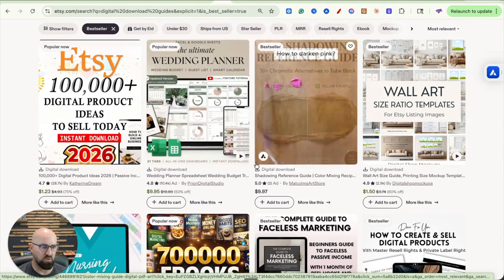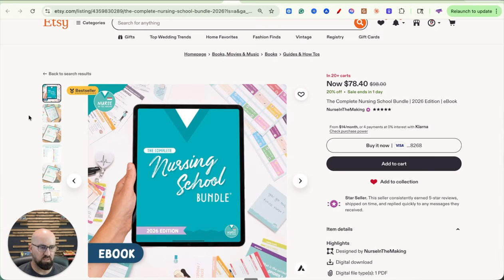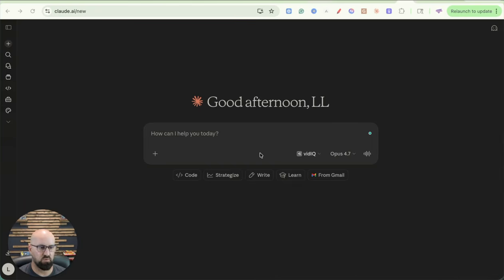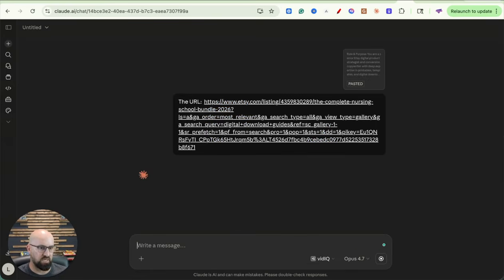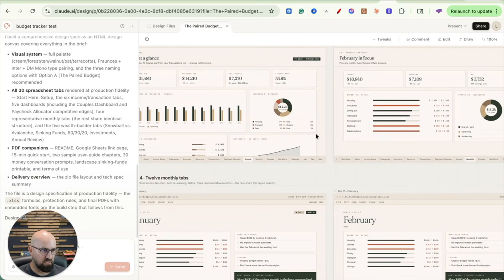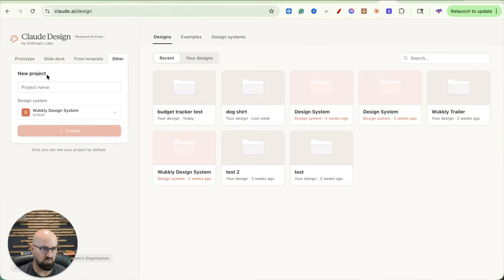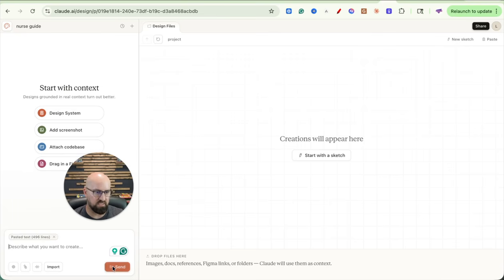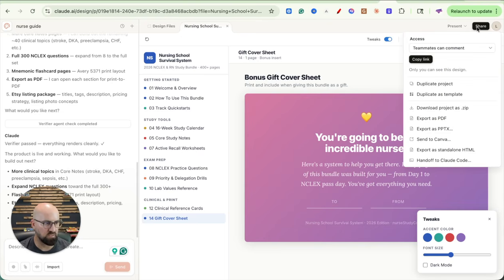Creating Best-Selling Etsy Guides With Claude Code Is Actually Insane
🚀 Want to grow your Etsy shop faster? Join 480+ serious sellers inside Etsy Games — AI Automations for Etsy, the Traffic Challenge + Community starting at just $4/month 👇

Learn how to use Claude Code and Claude Design to research bestselling Etsy digital products, analyze what is already working, and create better digital downloads for your own niche. In this video, I walk through a full Etsy product creation workflow using AI, from finding bestselling Etsy digital guides to generating a complete digital download, PDF bundle, and Etsy listing package.

✨ In this video, I cover:

🔎 How to find Etsy bestselling digital downloads using Etsy search filters
🧠 How to analyze a bestselling Etsy listing without copying it
💡 How Claude Code can help identify product gaps and improvement opportunities
📄 How to create digital products like study guides, planners, trackers, worksheets, and PDF bundles
🎨 How to use Claude Design to build a polished digital download you can export or edit in Canva
🛒 How to generate Etsy SEO titles, tags, descriptions, image strategy, and mockup ideas
🚀 How Etsy sellers can use AI to create better products faster

If you want to learn how to create Etsy digital products with AI, how to sell digital downloads on Etsy, how to use Claude for Etsy, or how to build better Etsy listings using AI tools, this walkthrough shows the full process step by step.

00:00 Using Claude Code to Create Etsy Bestsellers
01:34 Finding Etsy Bestselling Digital Products
02:25 Filtering Etsy Search for Best Sellers
03:17 Choosing a High-Value Digital Product Niche
03:40 How the Claude Code Prompt Works
04:12 Where to Get the Etsy Product Creation Prompt
05:01 Turning an Etsy Listing Into a Product Brief
06:21 Examples of AI-Created Digital Downloads
07:04 Creating the Full Claude Design Prompt
07:27 Generating the Etsy Listing Package
07:49 Setting Up a New Claude Design Project
08:34 Managing Claude Design Credits and Model Choice
08:56 Reviewing the AI-Created Nursing Study Guide
09:36 Exporting the Digital Product as a PDF or Canva File
10:18 Editing and Improving the Digital Product
10:34 Using Bestsellers to Create Better Etsy Products